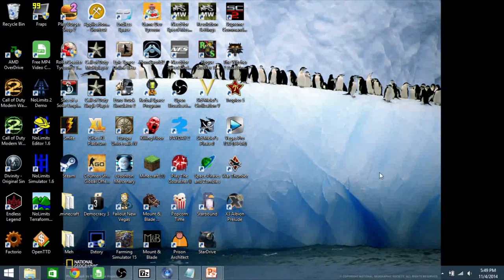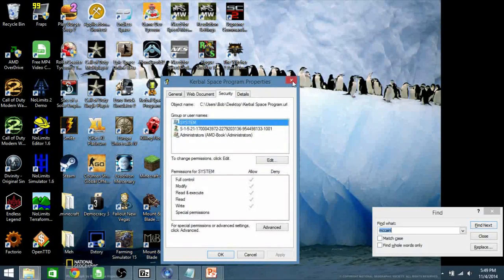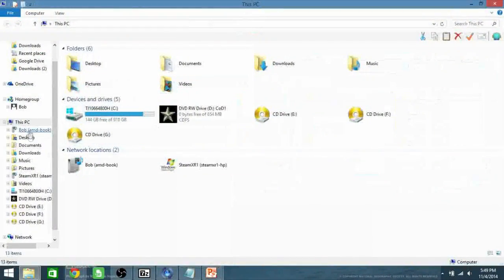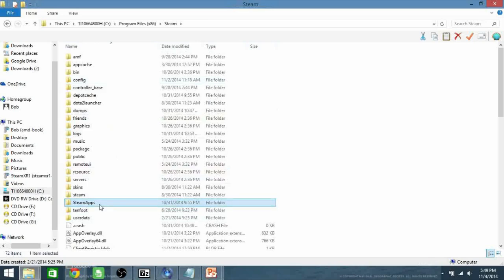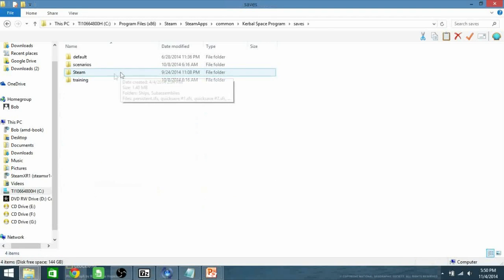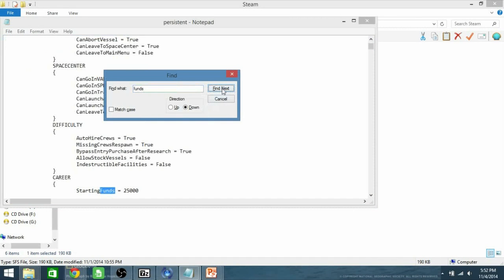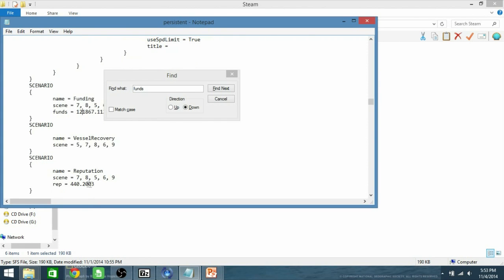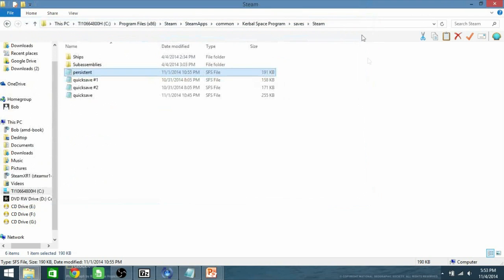Kerbal Space Program Funds and Reputation Cheat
This video shows a quick and simple way to change the amount of reputation and Funds you have in Kerbal Space Program.

tags: kerbal space program fund money funds points free cheat hack ksp guide quickly how to get help guide notepad